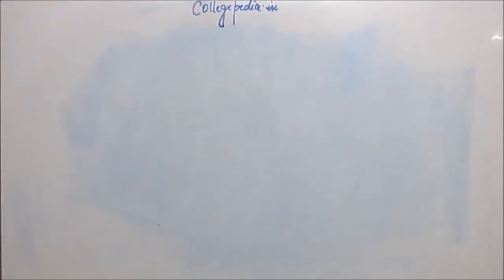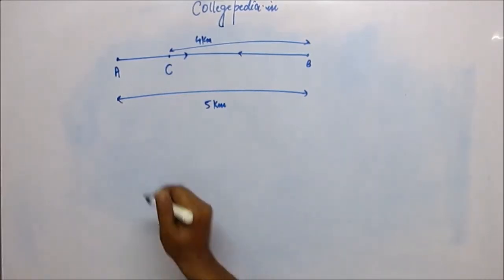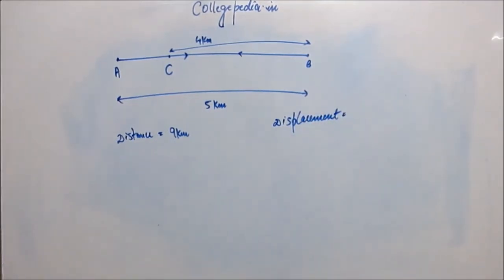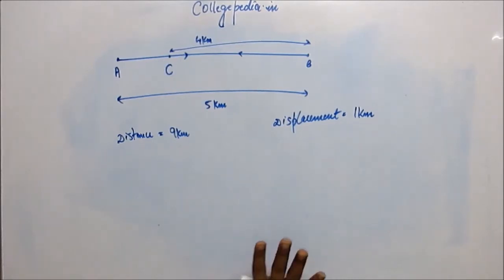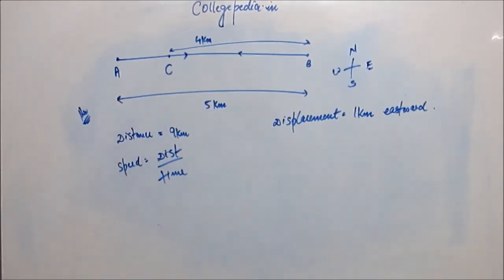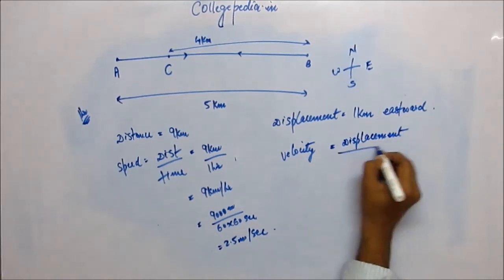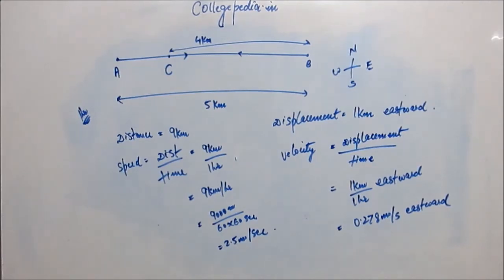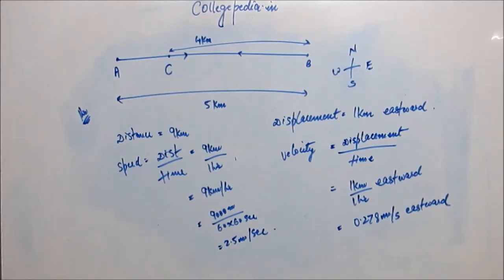Kinematics - Lecture 1 IIT JEE Physics ( Distance , Displacement, Speed, Velocity )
This is the first part of the lecture for understanding Kinematics in physics  for preparing for IIT JEE and class 11th. The lectures are taught by IITians to help the students of class 11th. Collegepedia.in is uploading these lectures to help students learn in a better way. Visit collegepedia.in . We are on facebook as well.